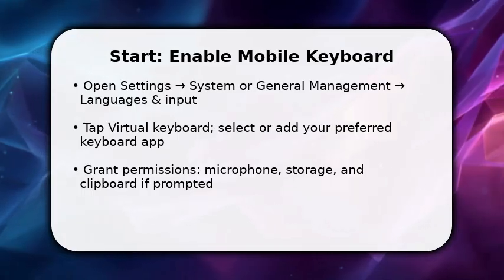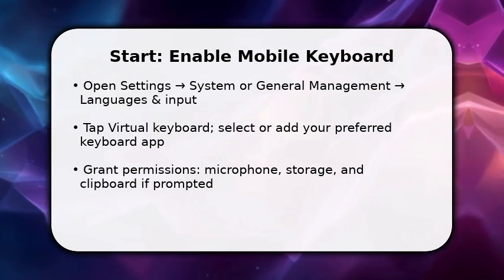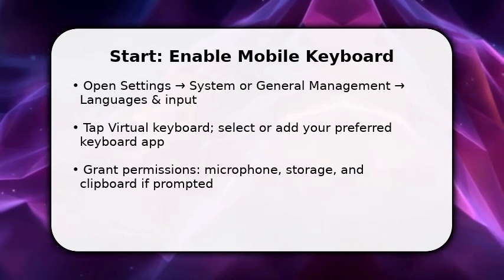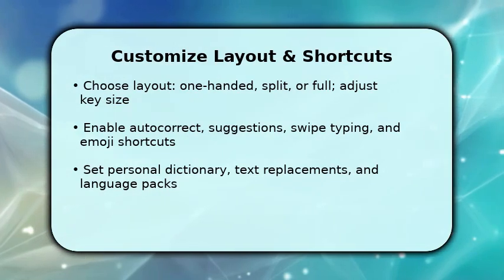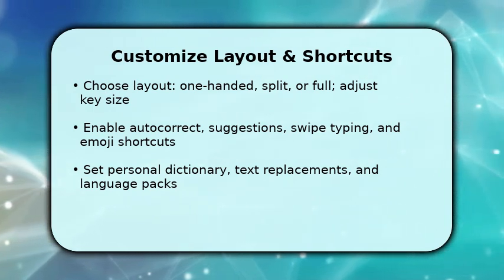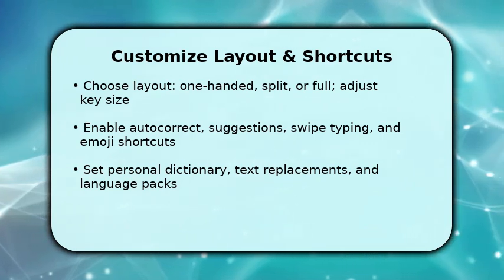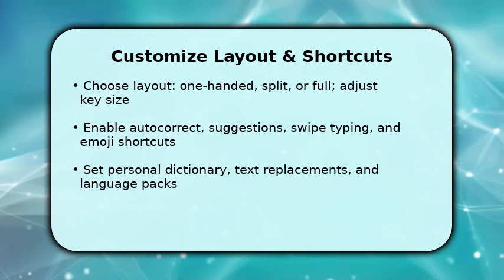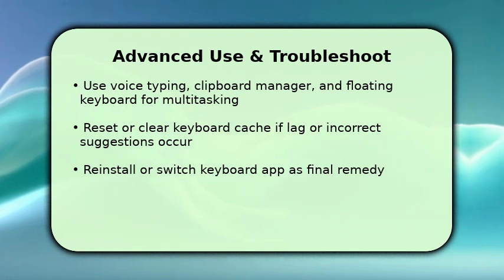How to Use Keyboard for Mobile (easy Method)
Discover the simple techniques for using a keyboard on mobile devices to enhance your typing experience. This video guides you through shortcut keys and tips that can save time, making everyday tasks more efficient.

mobile keyboard use, typing efficiency, keyboard shortcuts, touchscreen keyboards, text input methods,